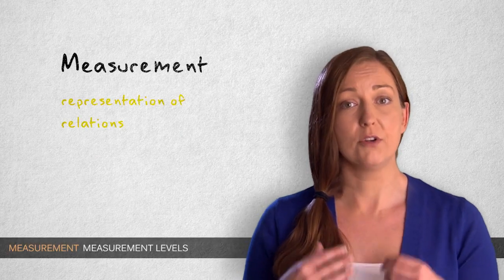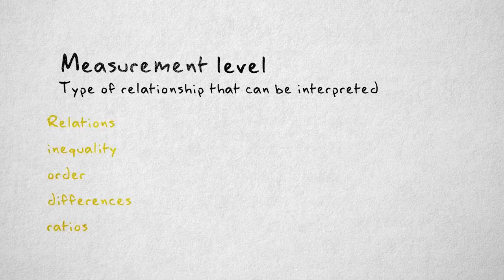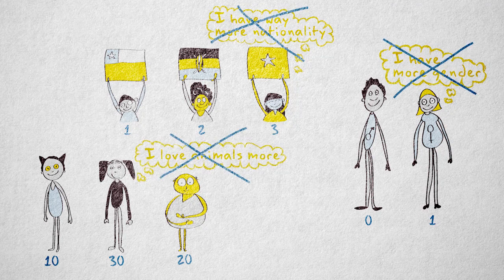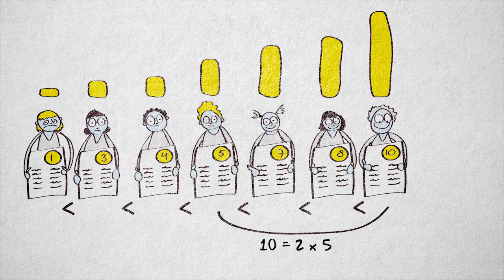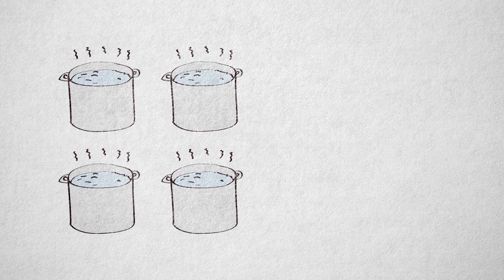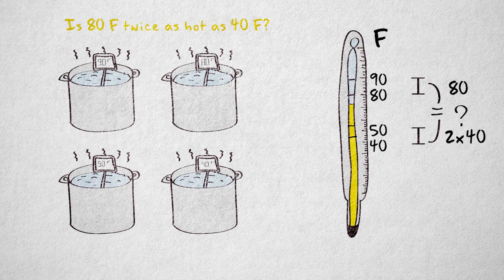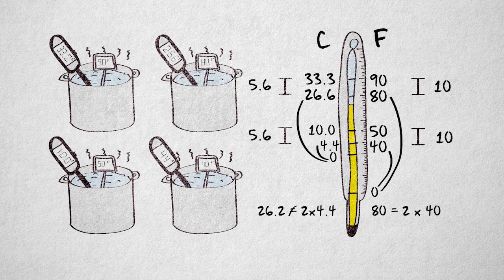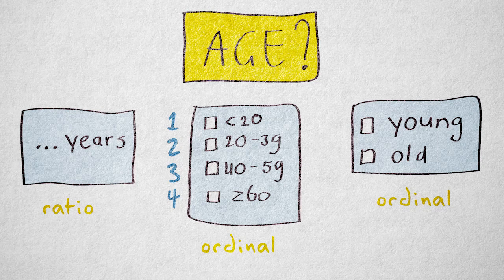4.3 Measurement levels | Quantitative methods | UvA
In this video you learn about measurement levels, or the type of relationship that can be interpreted with a measurement. The relations discussed are inequality, order, differences and ratios. You learn about the corresponding measurement levels: nominal, ordinal, interval and ratio variables.